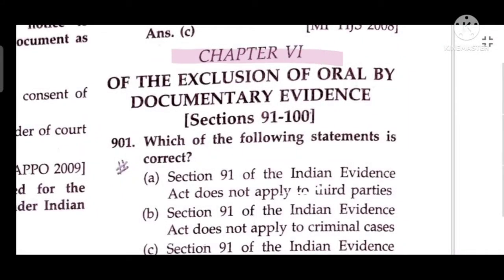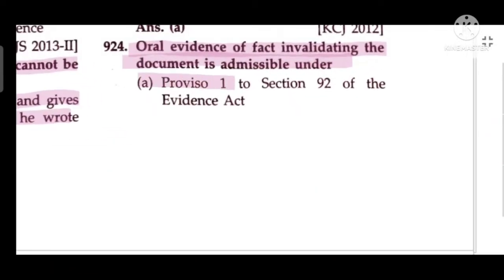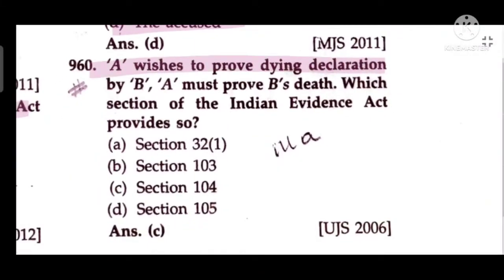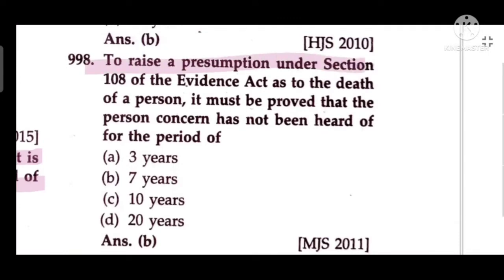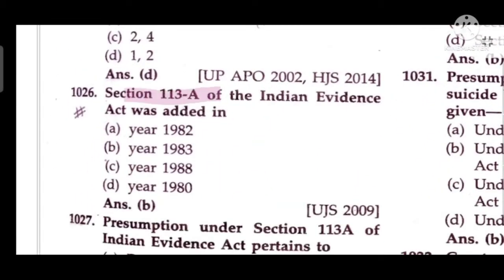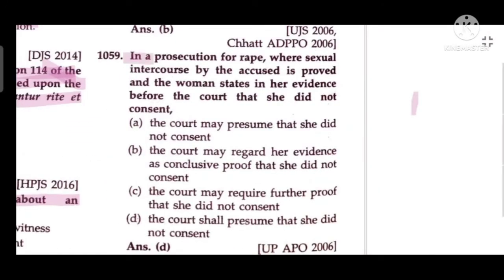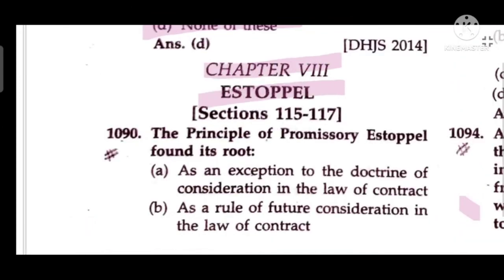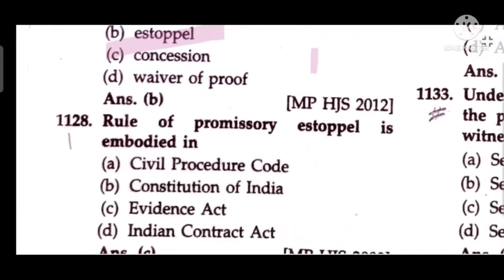Indian Evidence Act Mcq part 05 (901 to 1129)